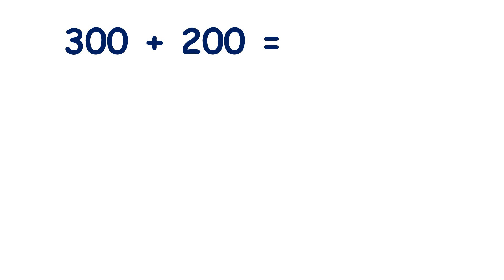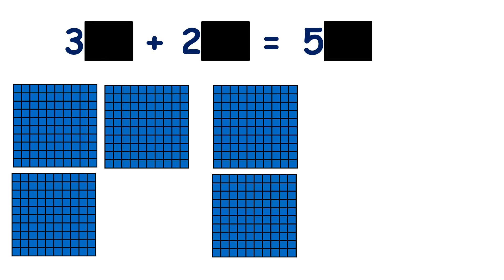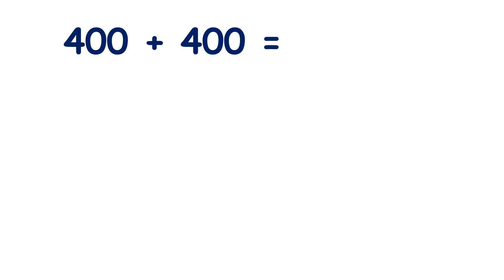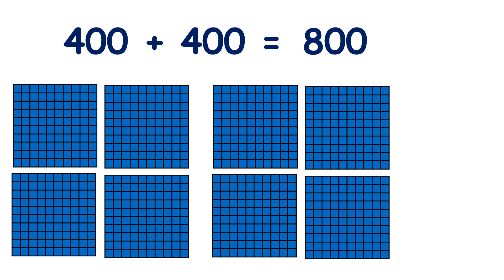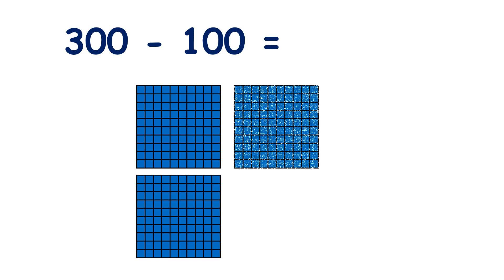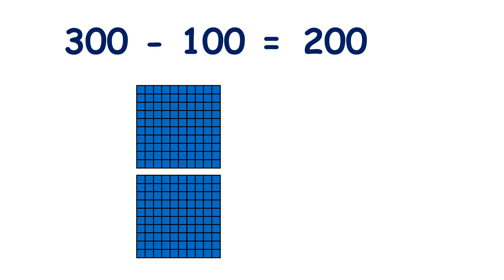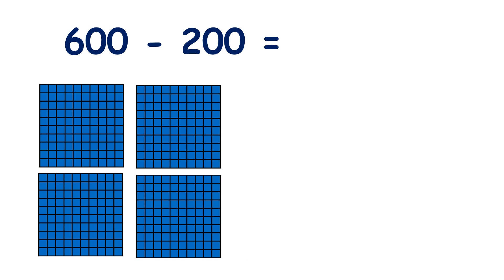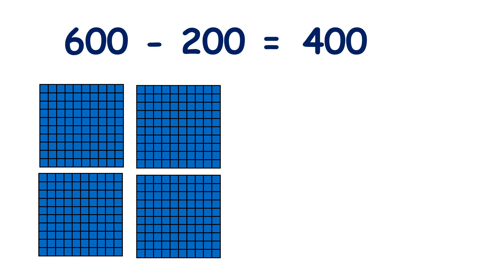Add or subtract multiples of 100 (within 1000)